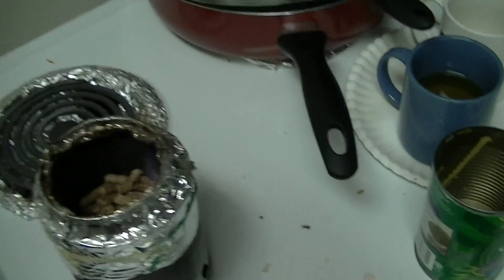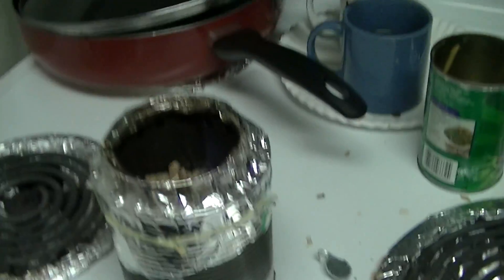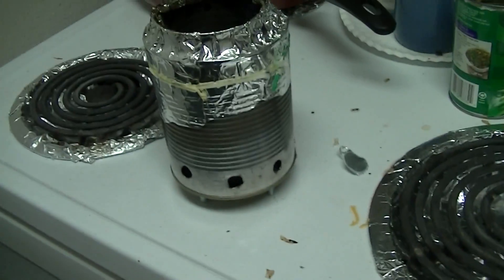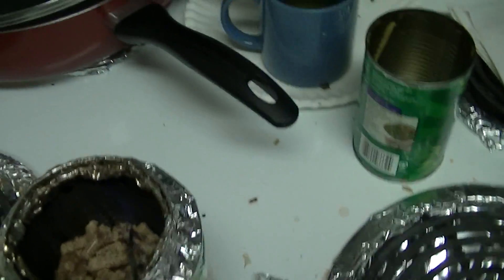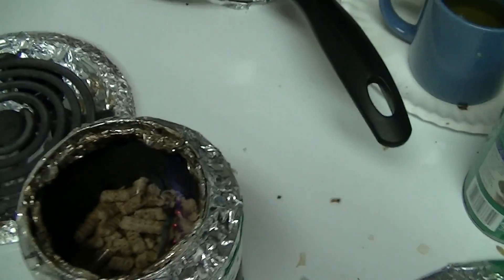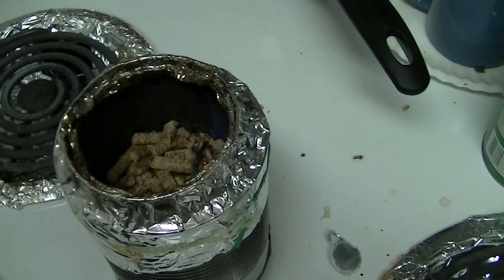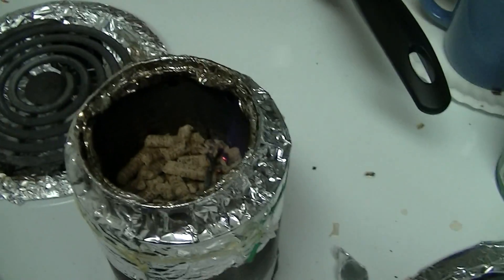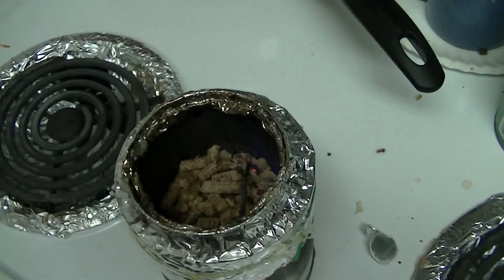small woodgas stove 1